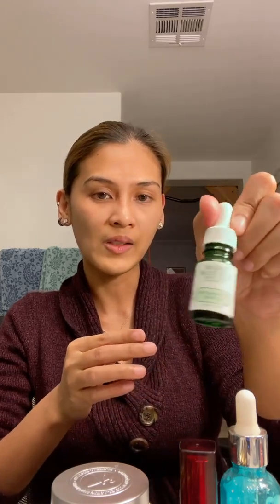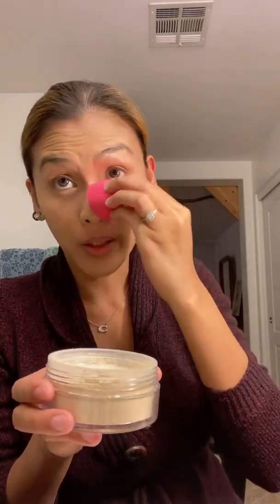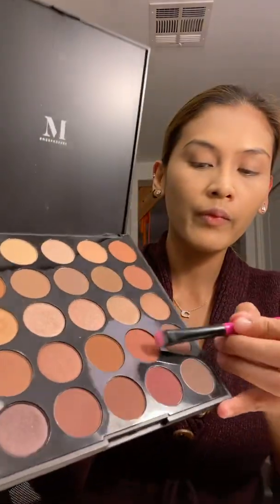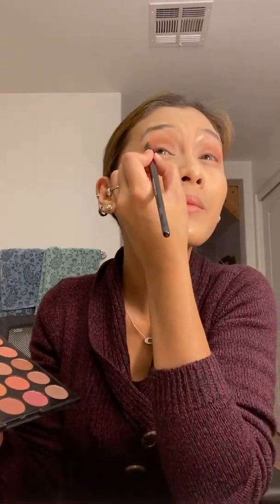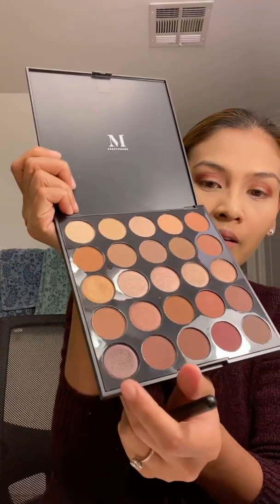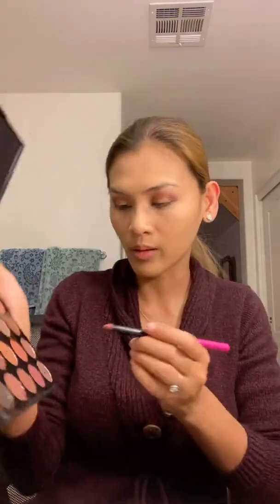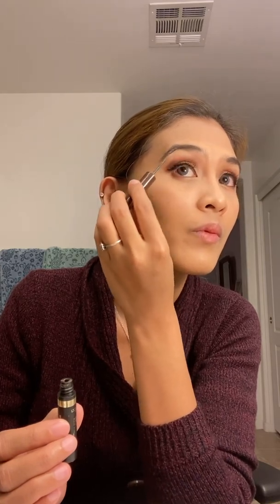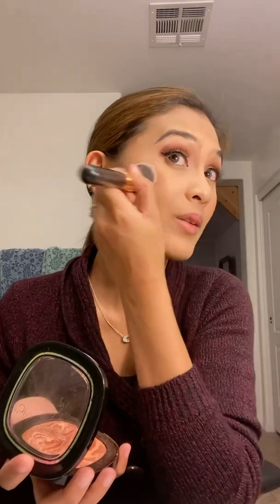Beauty Vlog 1 |Fave Red MakeUp Look- Morphe Eyeshadow Palette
Always remember, DO NOT LET ANYONE TURN YOU AWAY FROM YOU PURPOSE AND LIVE LIFE FOR WHAT IT'S WORTH! 💞